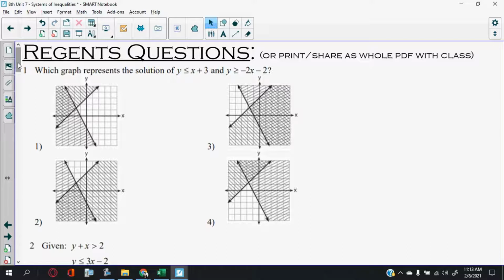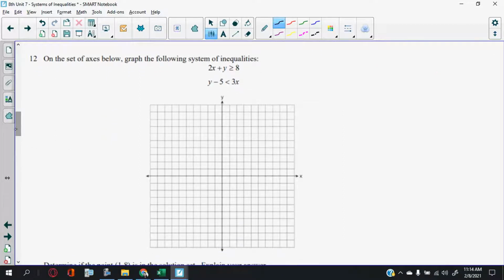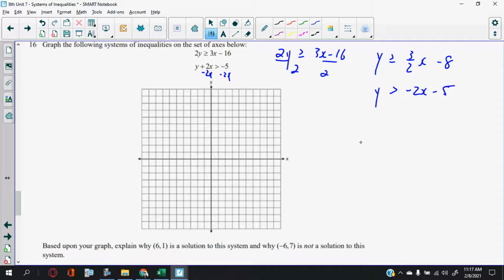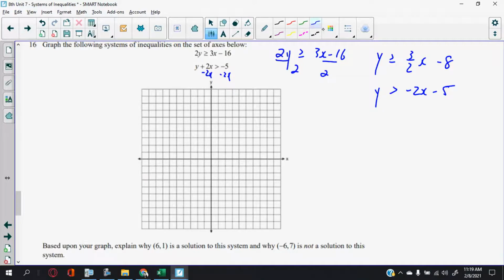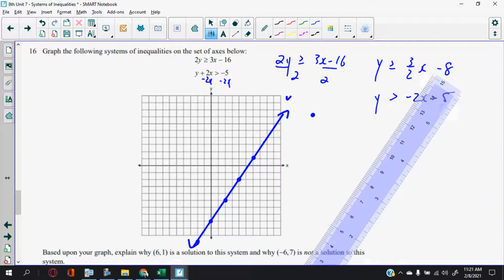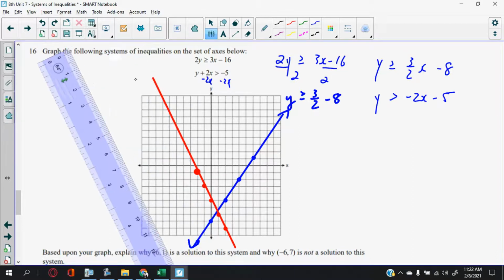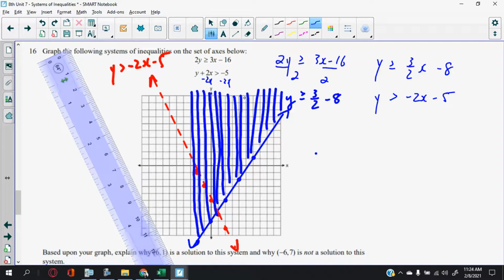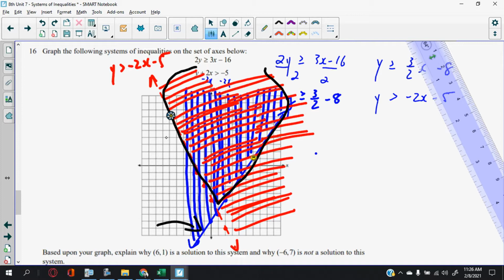OPTIONAL: Unit 7 - Day 2 (regents questions)